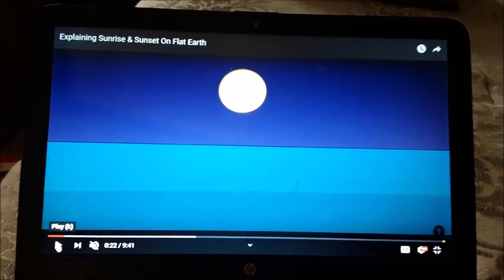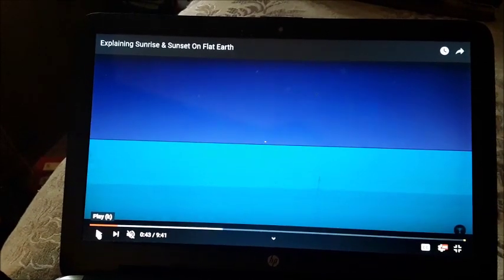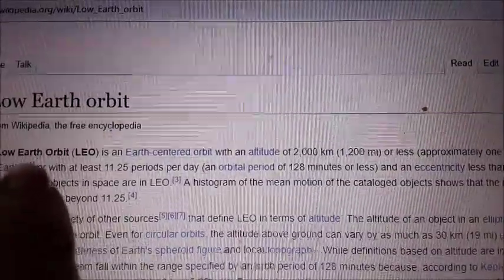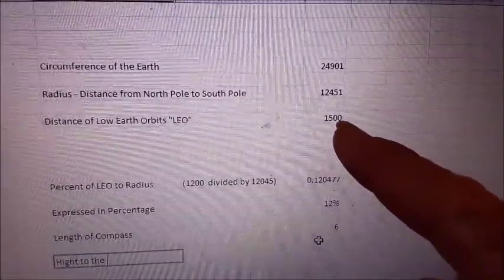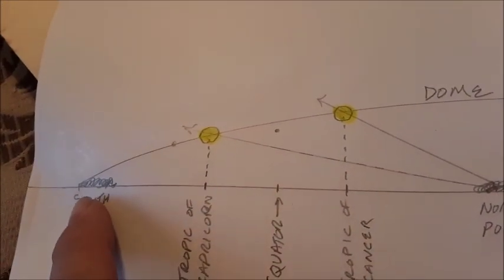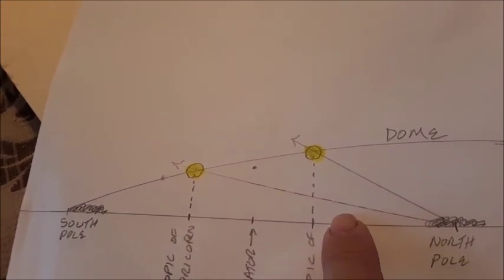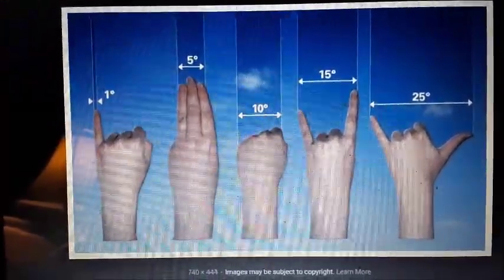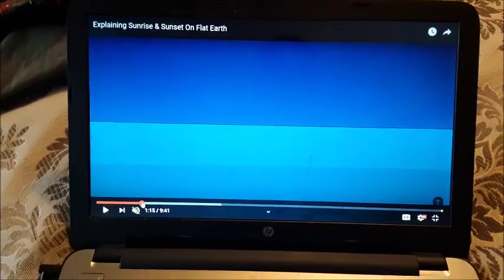Flat Earth How Sunsets Work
In this video we use mathematics, geometry, and science to analyse the differences between a global sunset and a flat earth sunset.  This video is not for the naive or gullible at heart.  Contains factual analysis of how the flat earth sunset theory works.